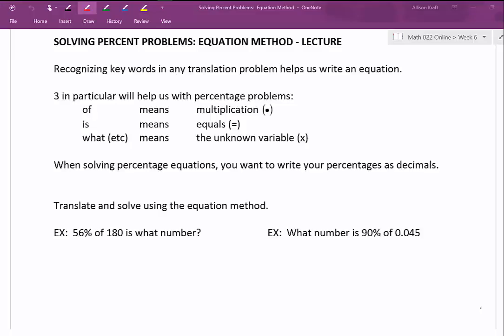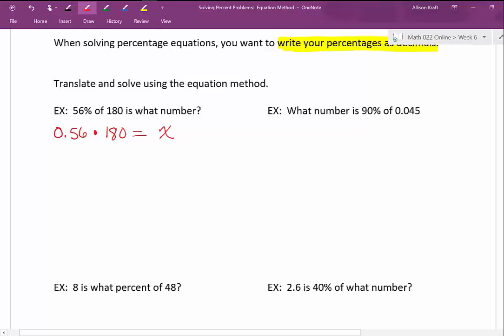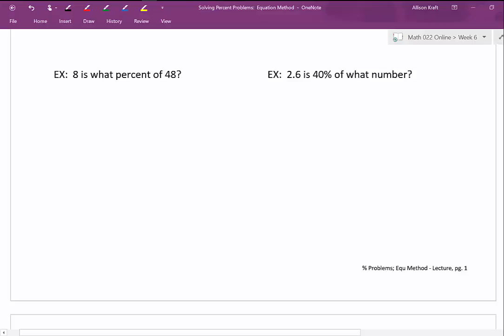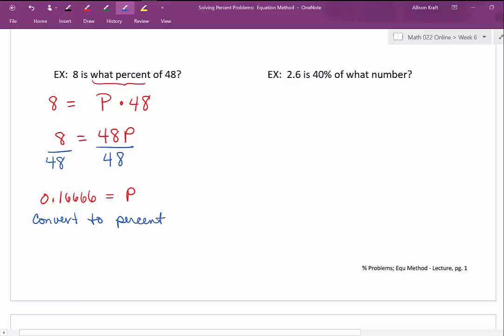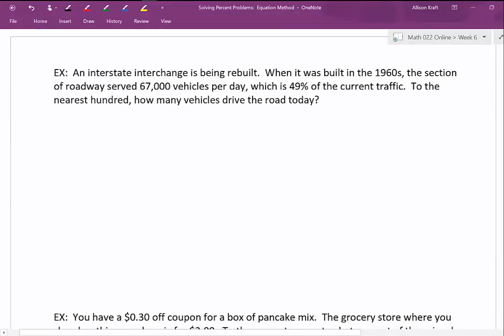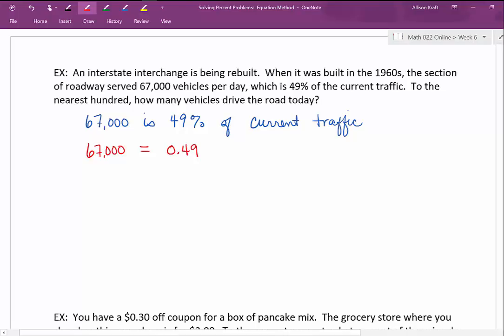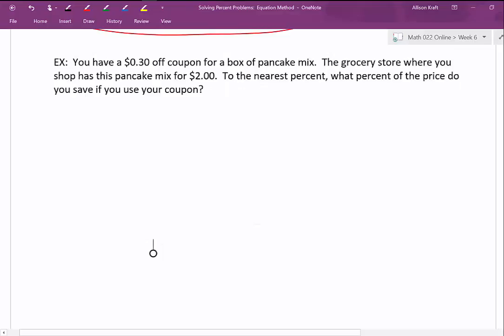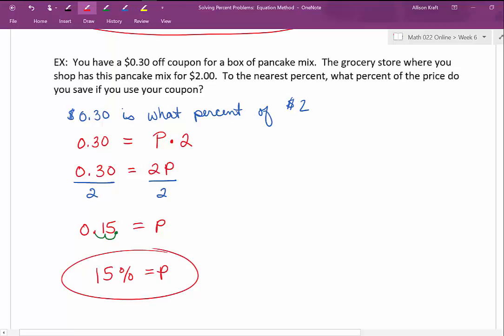Solving Percent Problems Equation Method